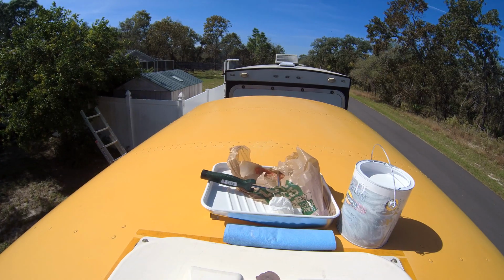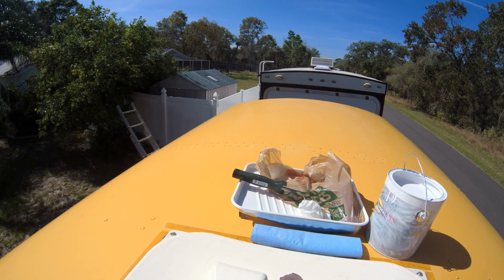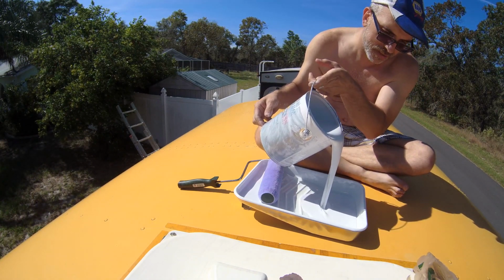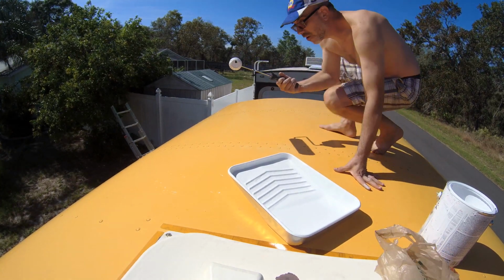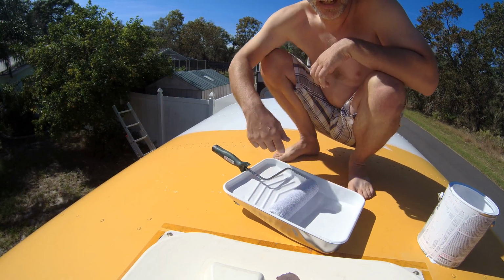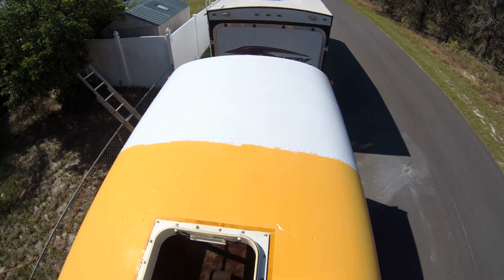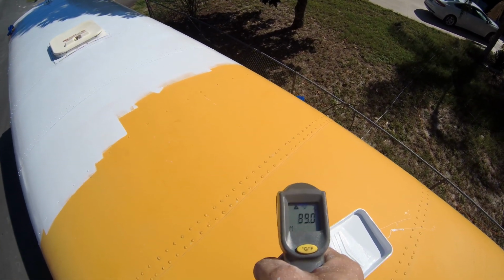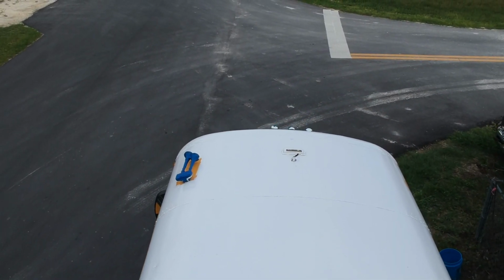Painting Our Skoolie's Roof Without Breaking The Bank. With Temperature Results! [4K]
If you're building a Skoolie, van or other motorhome, you've probably heard a lot of opinions about painting or coating your roof. Some people say it's not worth it,
some say you need to use an expensive specialty product. In this video, I'm demonstrating what has worked well for me.

Products I use in this video:
Ospho rust converter
Rustoleum GProfessional Gloss White Oil Based enamel
Frog Tape painter's tape

Equipment I used to make this video:
.SJCam SJ* Pro 4k action camera
SJCam Gimbal
Samsung super fast 128gig SD card for 4K recording
Flexible Tripod
DJI Spark drone